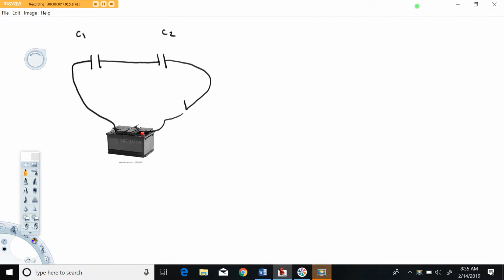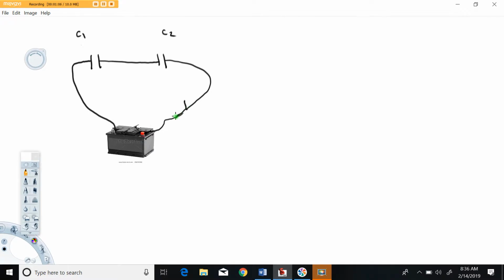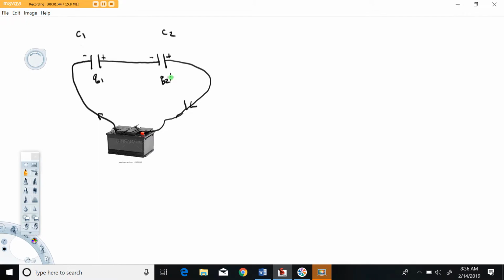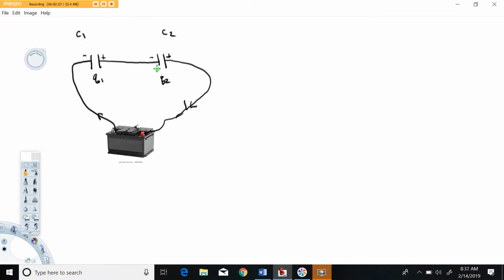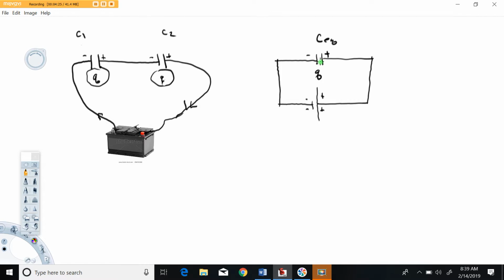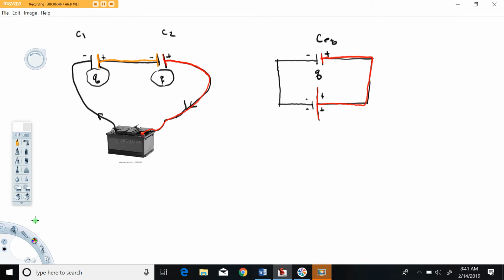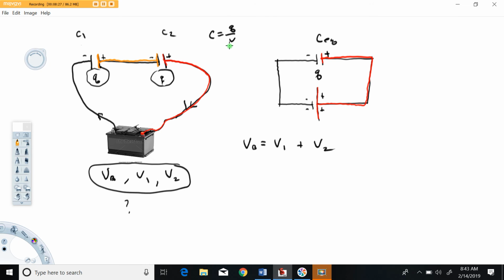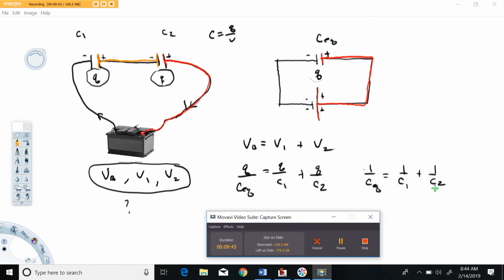capacitors in series